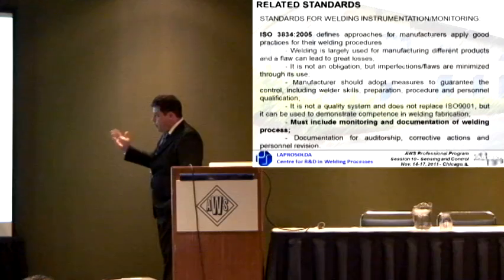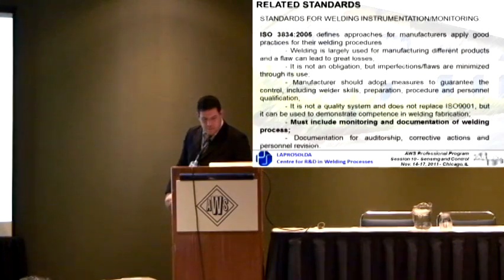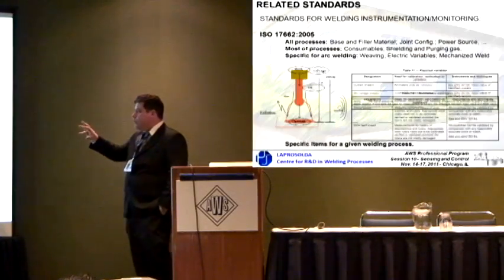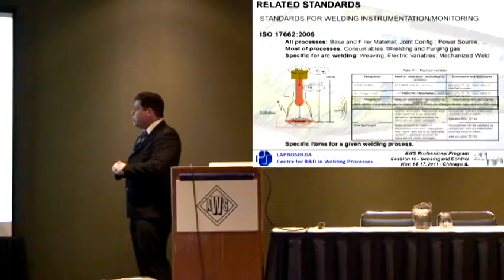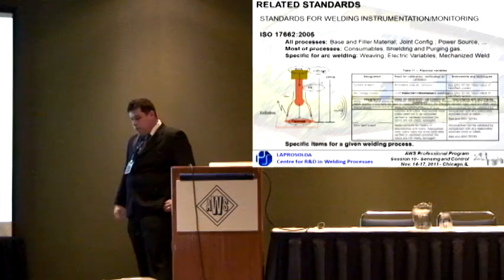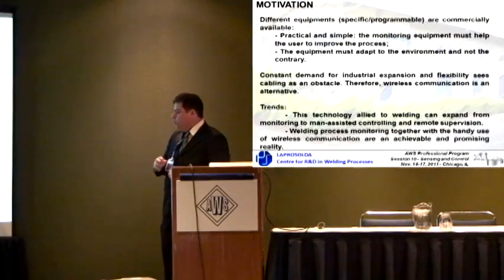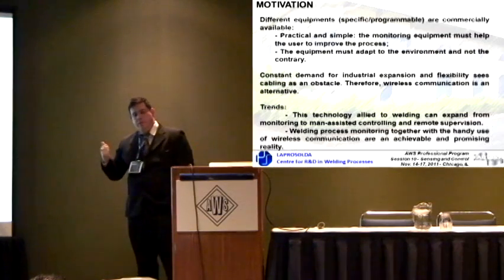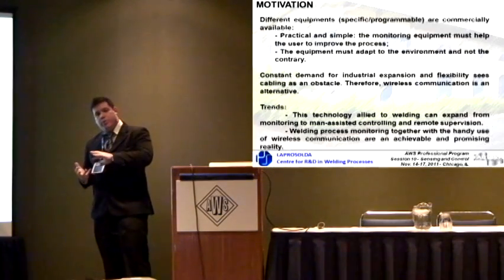Wireless Embedded System for Signal Monitoring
Paper presented at AWS Professional Program (Fabtech 2011).

Presenter: Louriel Oliveira Vilarinho

Authors: Marcus Vinícius Ribeiro Machado, Carolina Pimenta Mota, Louriel Oliveira Vilarinho, Roberto Mendes Finzi Neto.